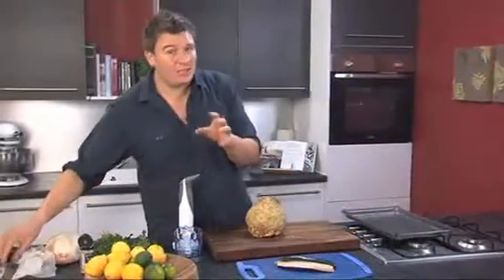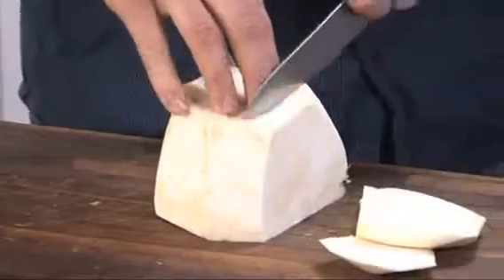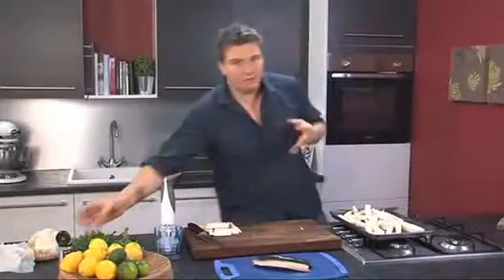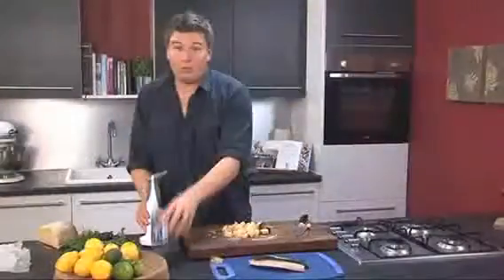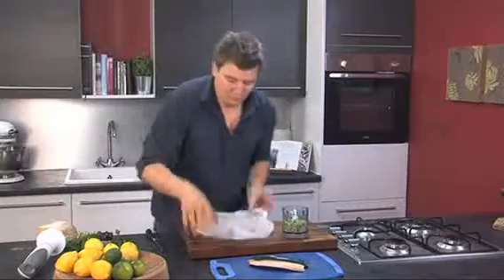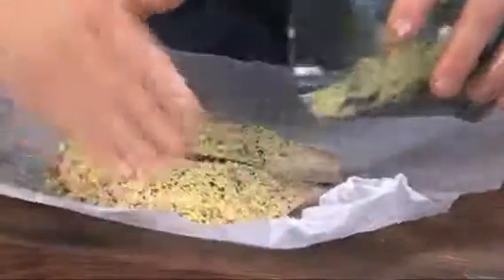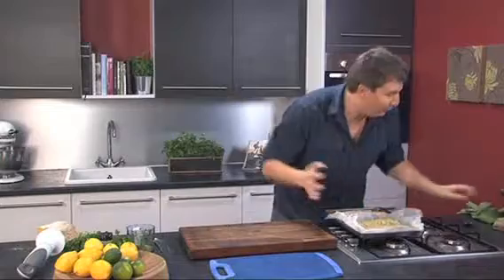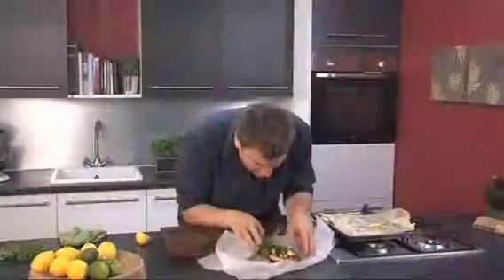Fish and chips with a twist.mp4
Just one of the recipes from my new Fish App Simply Good Fish, available on the Apps store for Iphone and Ipad